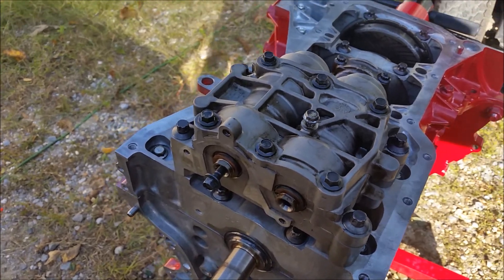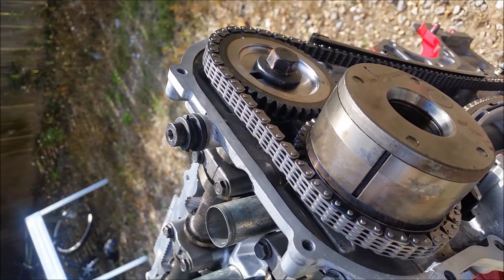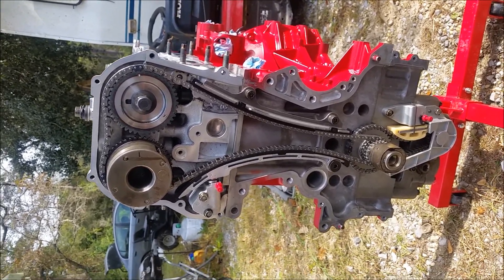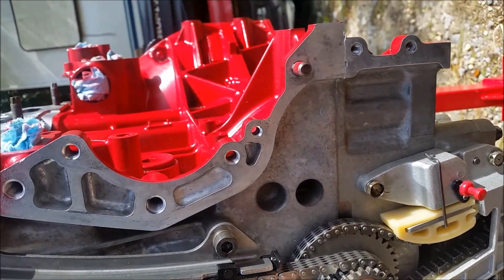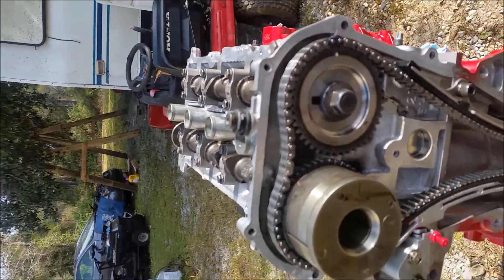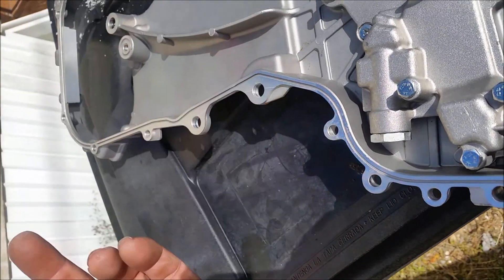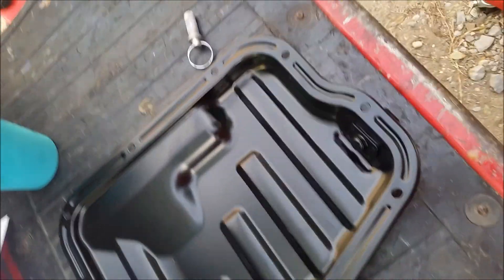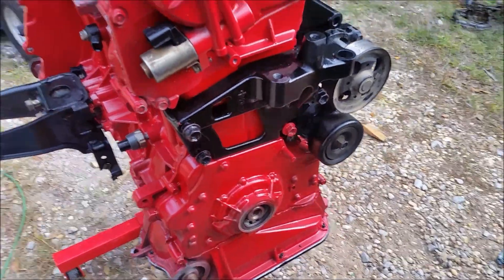Nissan Altima QR 25 DE Timing Chain Install.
Third and final part in this engine rebuild series, In this part we install the balance shaft unit, timing chains, timing cover, oil pan and get the engine ready to install back in the car.
Links:
oil pan